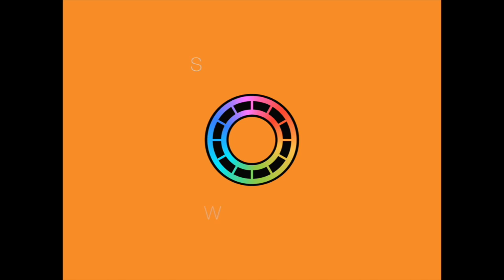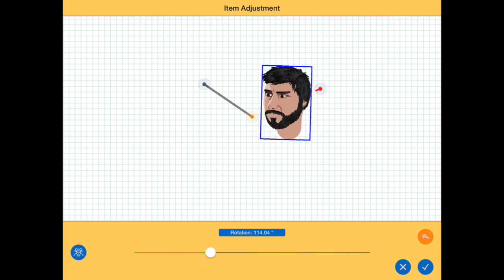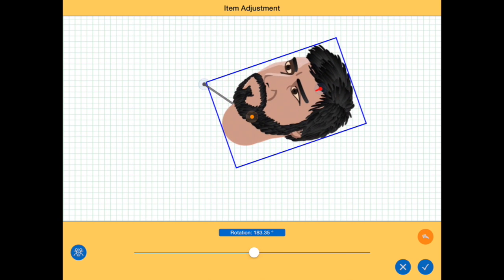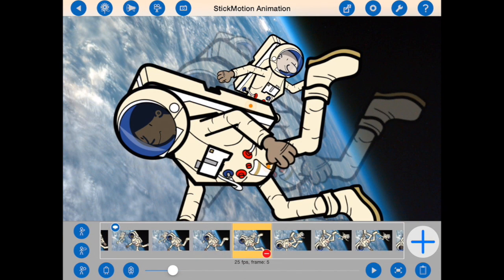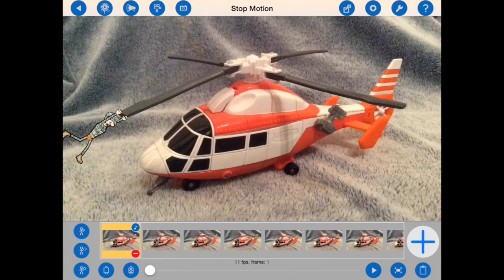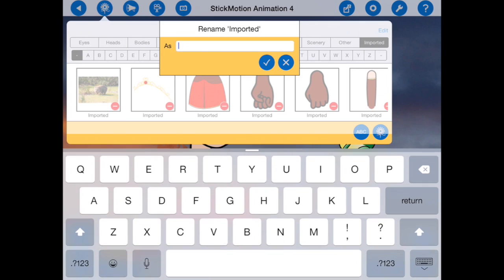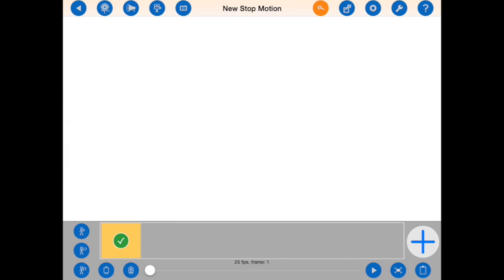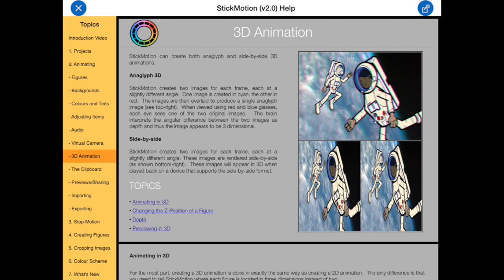StickMotion Animation Version 2.0 - What's New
StickMotion Animation Version 2.0 adds a load of new features and changes the way some of the existing features operate.  If you've just upgraded to version 2.0 then this video should help to get you up-to-speed.